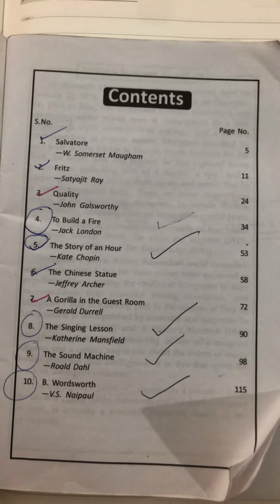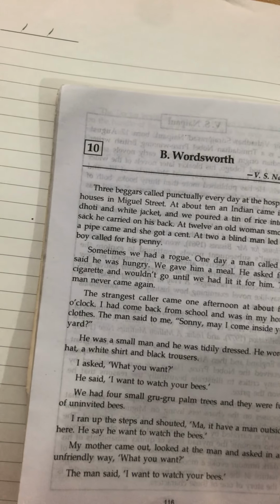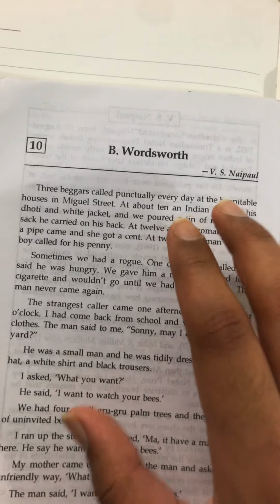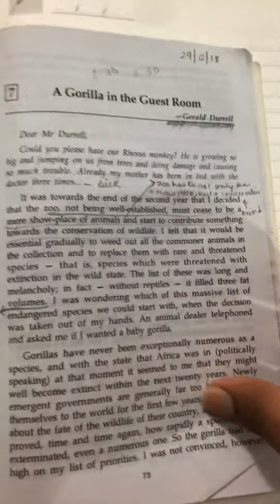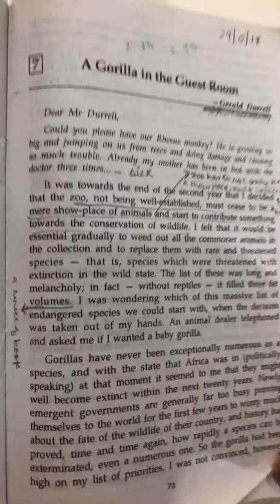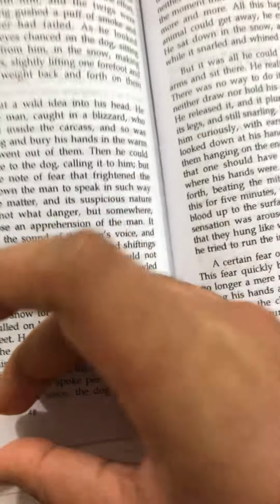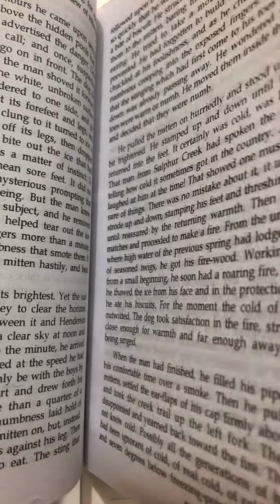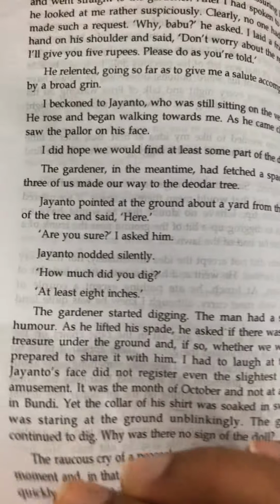ISC 2021 ALL ENGLISH LITERATURE CHAPTERS IMPORTANT PARTS IN ONE VIDEO